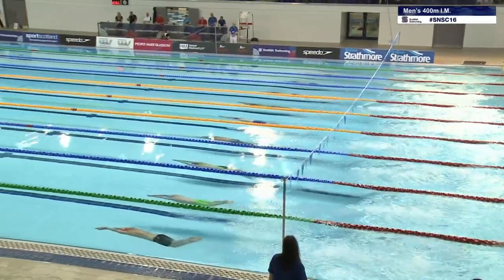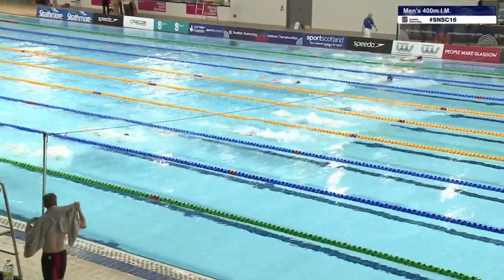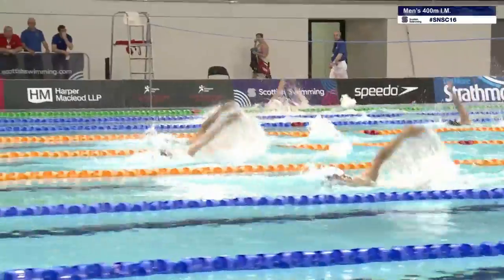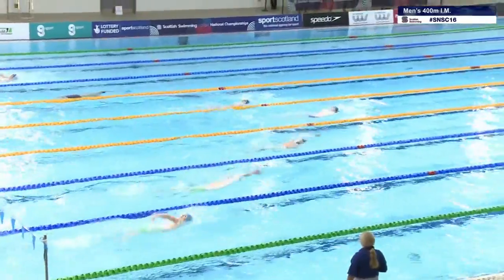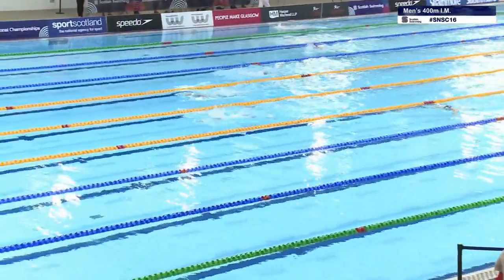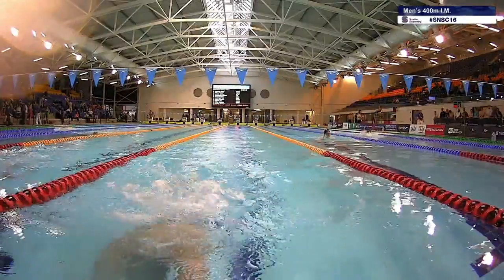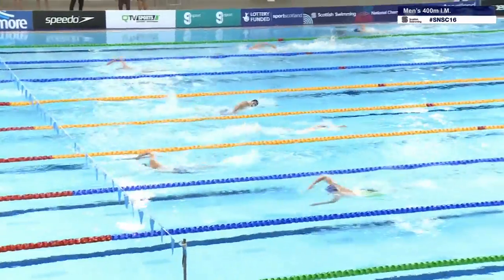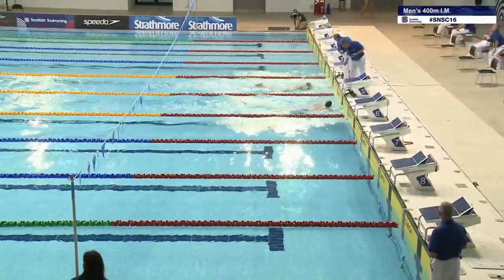Day 4: Men's 400m I.M. Final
Watch the full race replay of the Men's 400m I.M. Final at Tollcross International Swimming Centre